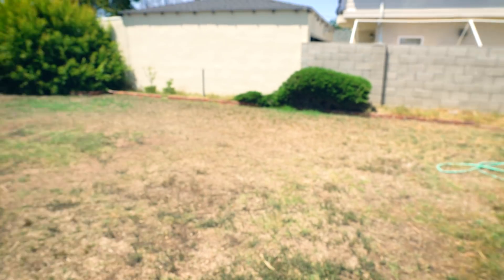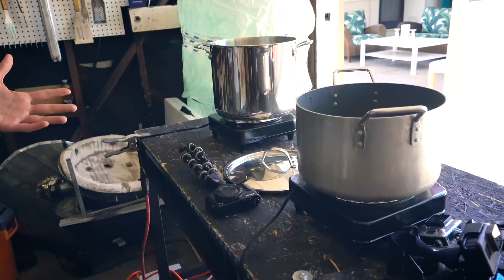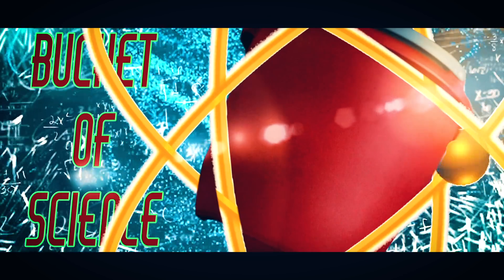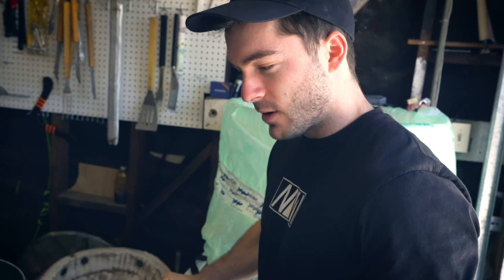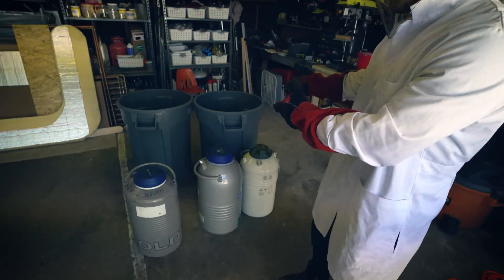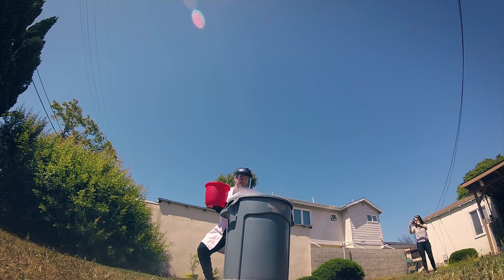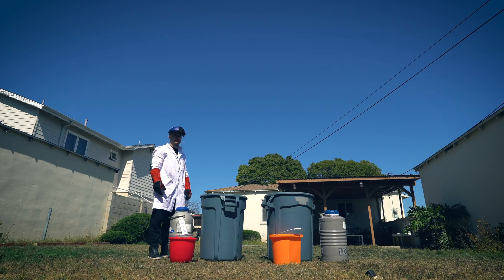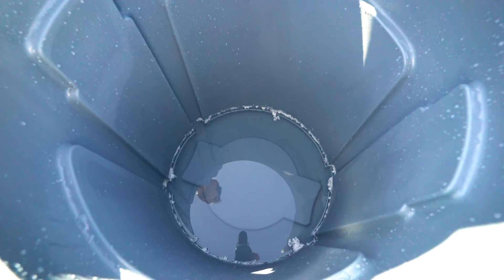Liquid Nitrogen Super Cloud Explosion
Songs:
“Smile” by: DJ Quads